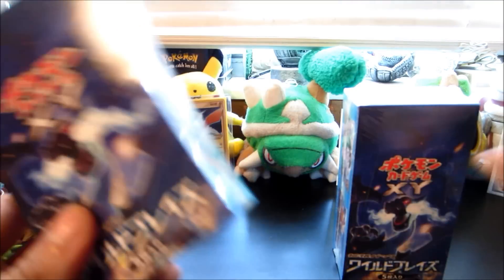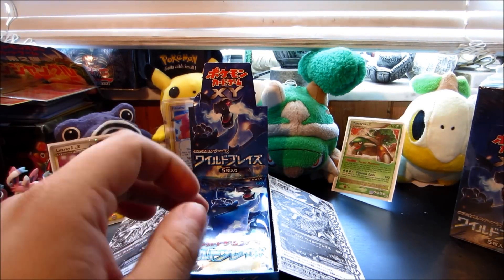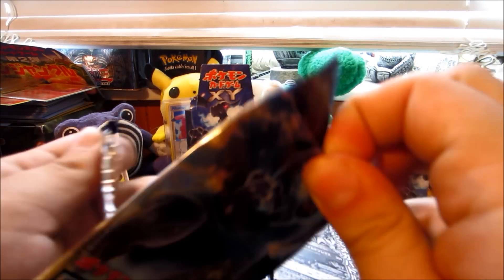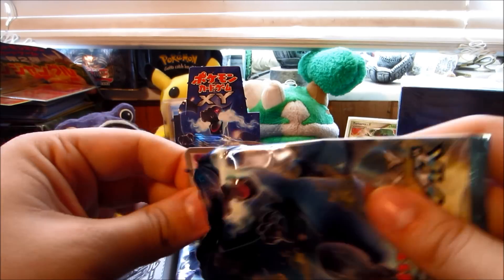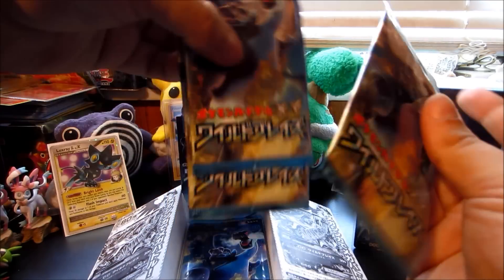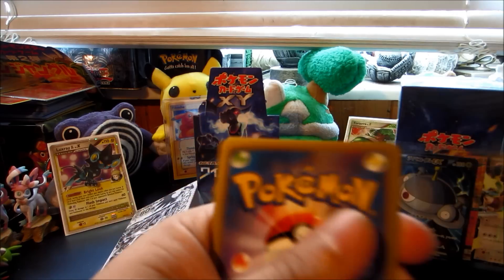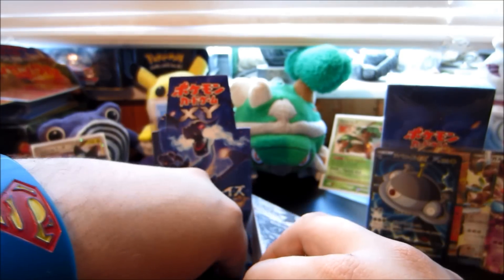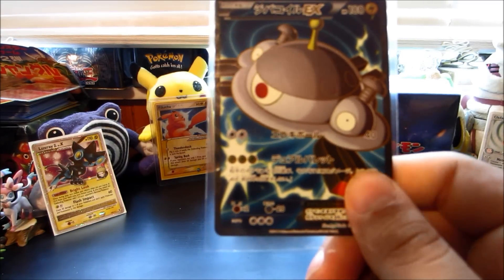Opening a Pokemon Japanese WILD BLAZE Booster Box! INSANE PULLS! Box 2 of 3!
Here's the 2nd of 3 Wild Blaze booster boxes! We get some AWESOME pulls from this box! 100 likes for some Japanese openings?! Thank you all so much for watching!

LINKS!
Apply For Partnership!
TEAMSINNOH'S FB PAGE!